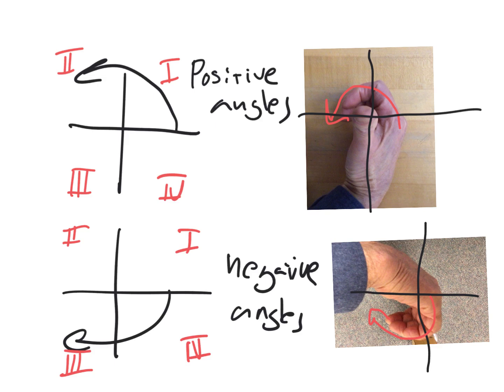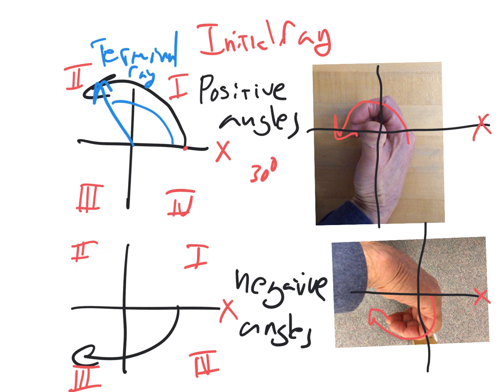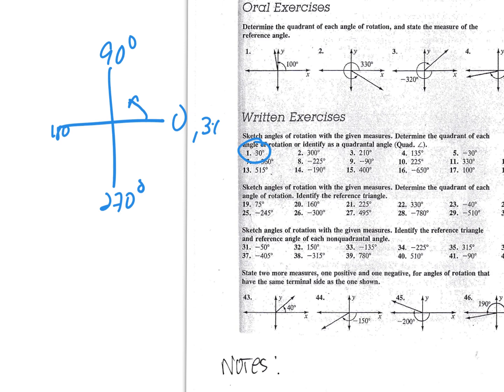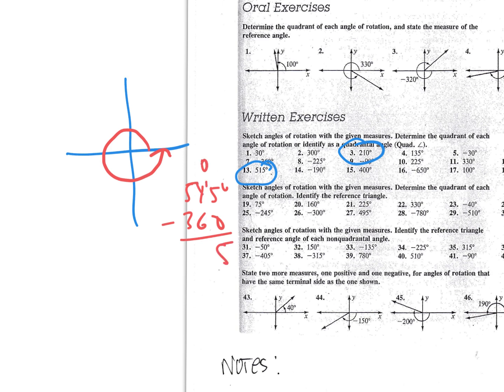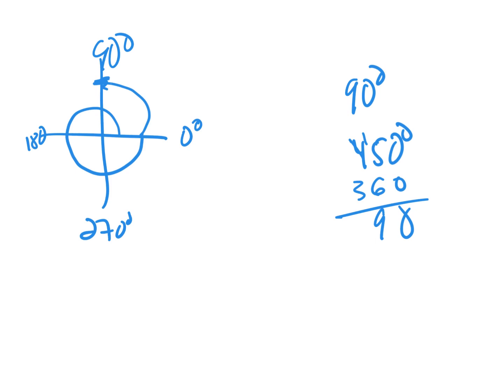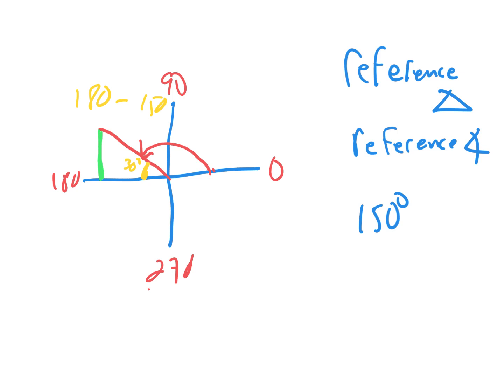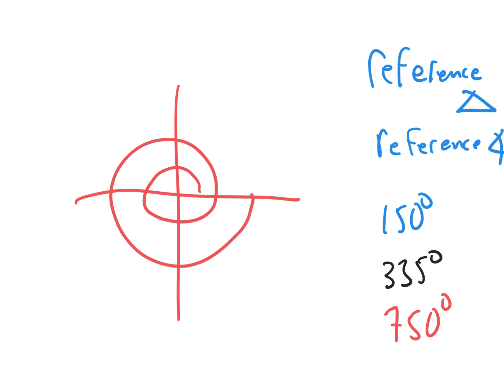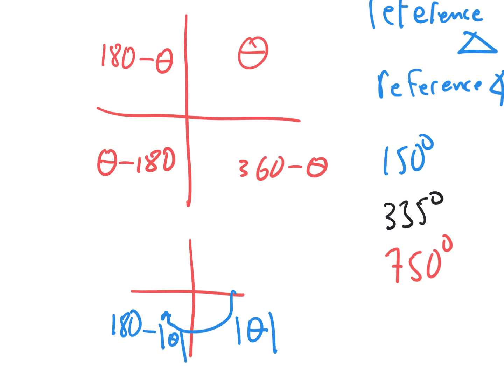Angles of rotation (degrees)